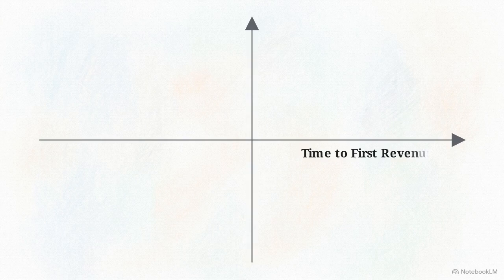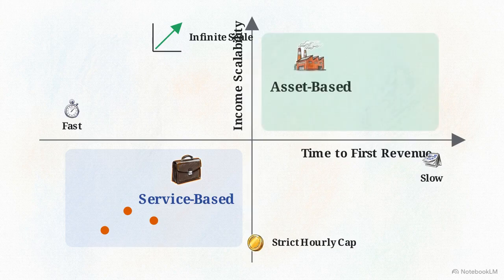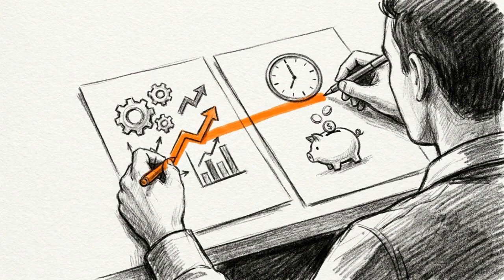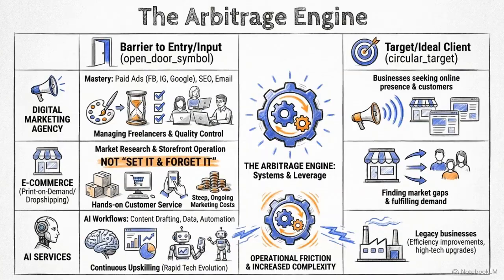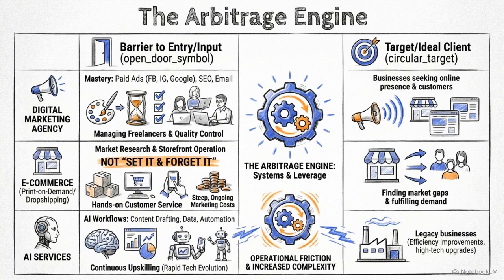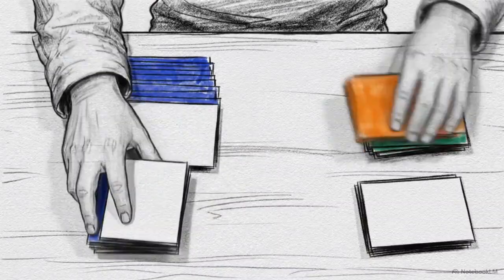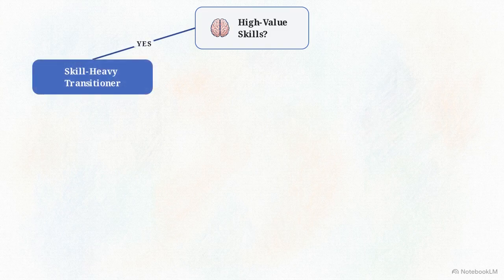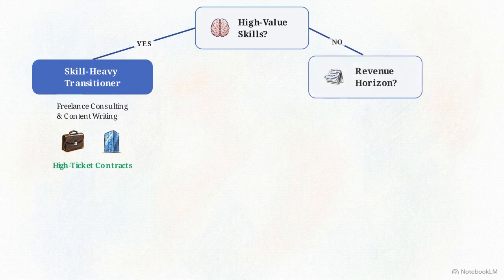10 High-Income Businesses You Can Start With Little Money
10 High-Income Businesses You Can Start With Little Money

What if you could start a profitable business without needing thousands of dollars?

In this video, you'll discover **10 high-income business ideas** that require **little startup capital** but have the potential to generate significant income over time. Whether you're a student, employee, freelancer, or aspiring entrepreneur, these businesses can help you build multiple income streams and achieve long-term financial freedom.

You'll learn:

* 💰 10 low-cost business ideas with high earning potential
* 🚀 Businesses you can start from home or online
* 📈 How to choose the right business for your skills
* 💡 Tips to grow your business and increase your income
* 🌍 Opportunities that can be started from almost anywhere

Success doesn't come from waiting for the perfect opportunity—it comes from taking action with the resources you already have. The sooner you start, the sooner you can begin building the financial future you want.

If you enjoy educational content about **wealth creation, personal finance, entrepreneurship, investing, and digital skills**, make sure to **Like**, **Subscribe**, and **turn on notifications** so you never miss a new video.